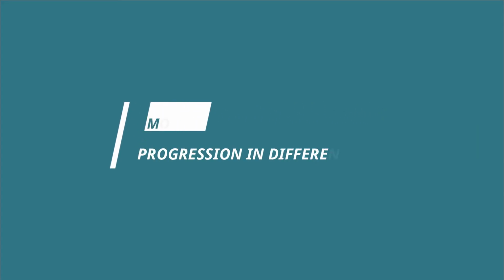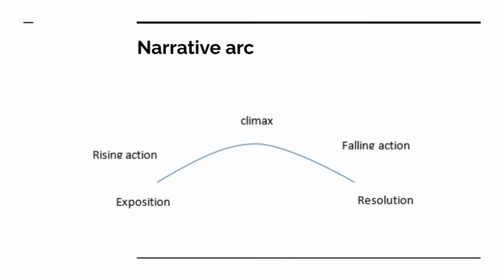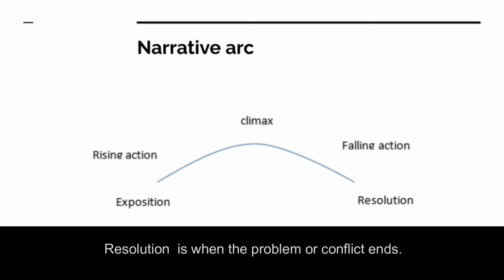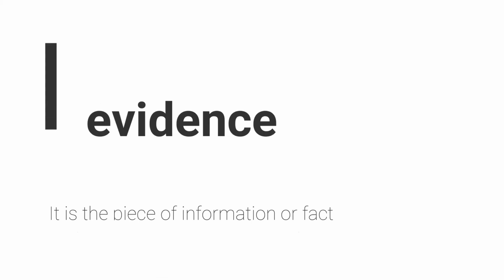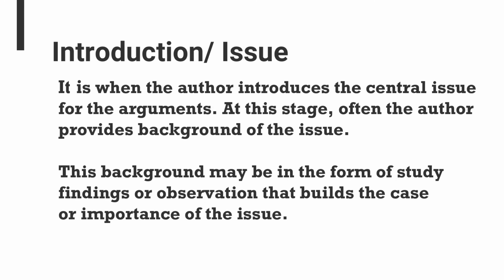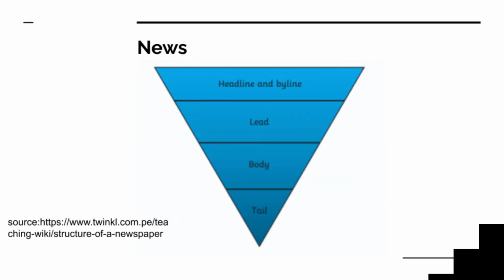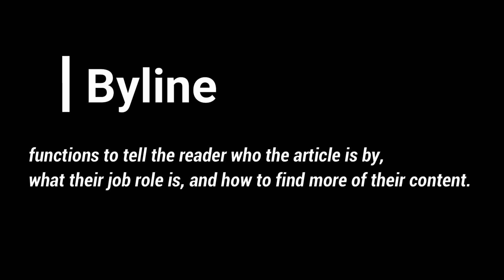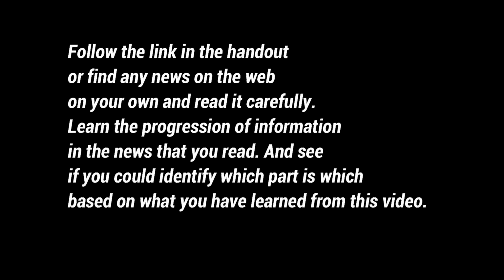PROGRESSION OF DIFFERENT TEXT TYPES_Module 7 Video